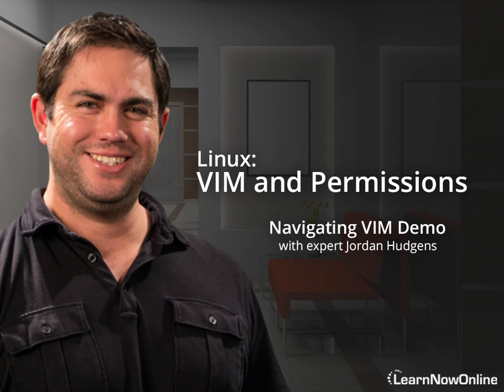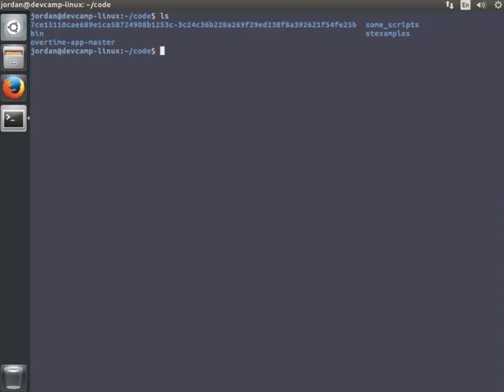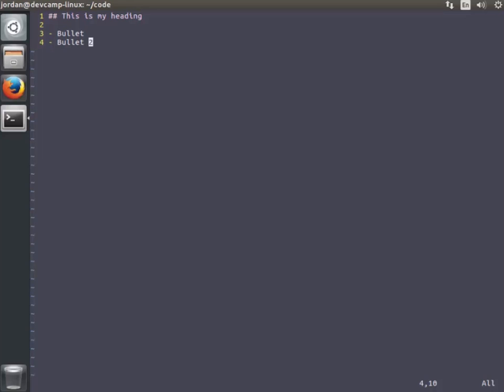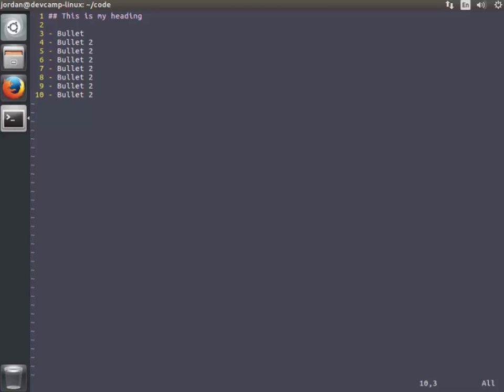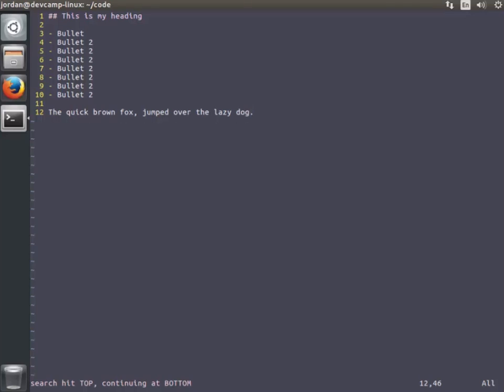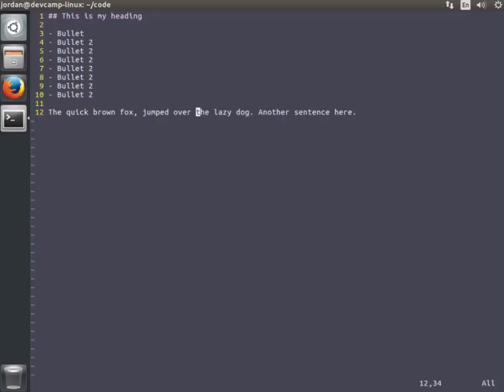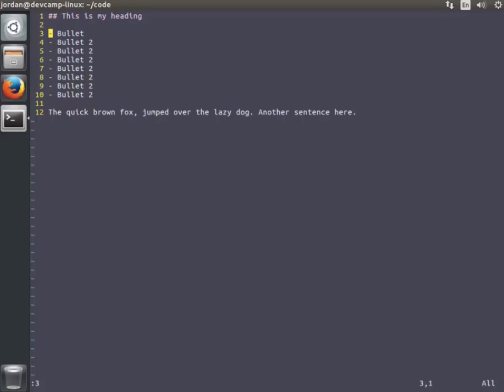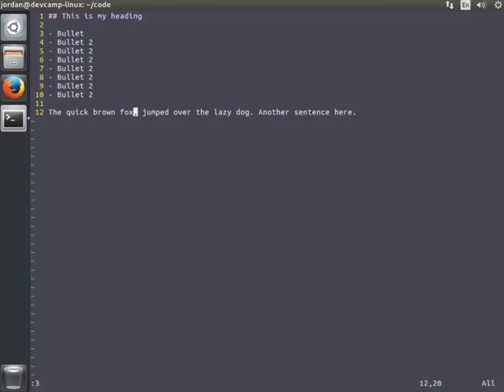Linux, Part 5: Navigating VIM - CourseSnip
CourseSnip from "Linux, Part 5: VIM and Permissions" presented by Jordan Hudgens.  Full course

Learn how to use VIM, one of the most universal text editors on the market. Whether you’re an administrator or a developer, learn how to customize VIM to best suit your needs. Discover how to manage passwords and complete security checks with the shadow password management system. Explore advanced permissions to be able to update users, set permissions on files and directories, and keep your Linux system organized.